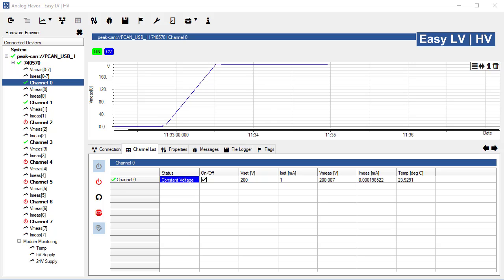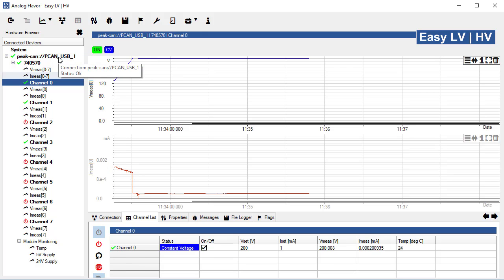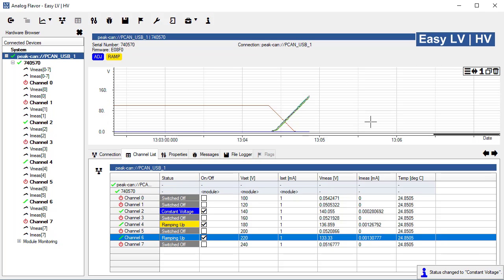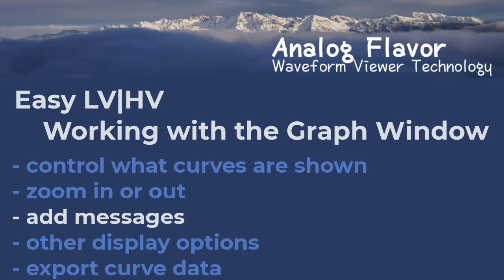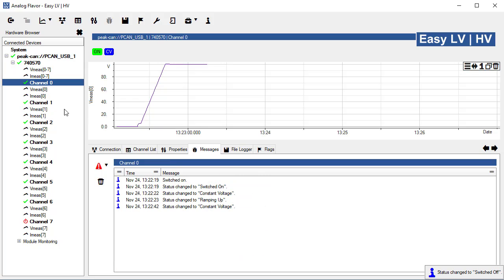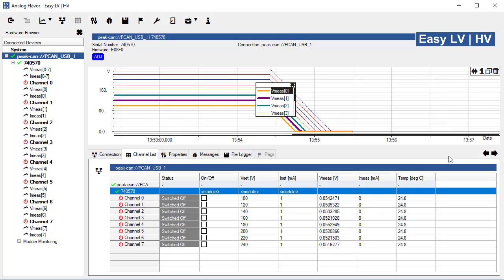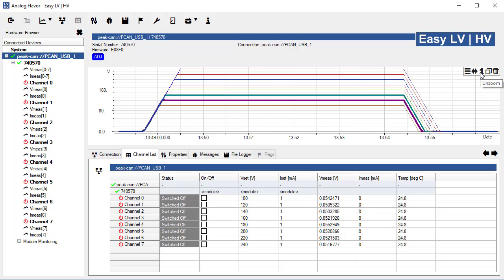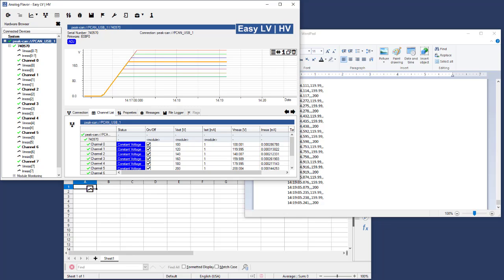Easy LV|HV: working with the graph window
This video shows how to efficiently use the graph window in our Easy LV|HV software. The graph window uses Analog Flavor's waveform viewer technology.

Easy LV|HV is a control software for W-IE-NE-R low voltage and iseg high voltage power supplies.

[Chapters]
- control what curves are shown 0:35
- zoom in or out 1:59
- add messages  3:34
- other display options 4:20
- exporting curve data 5:55